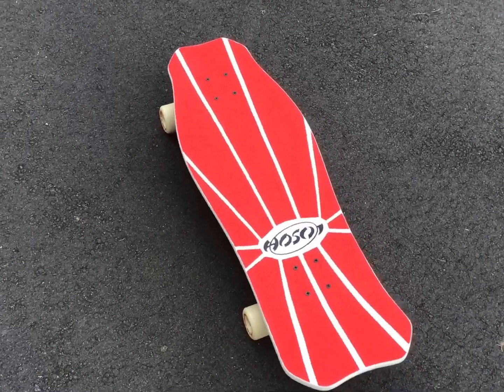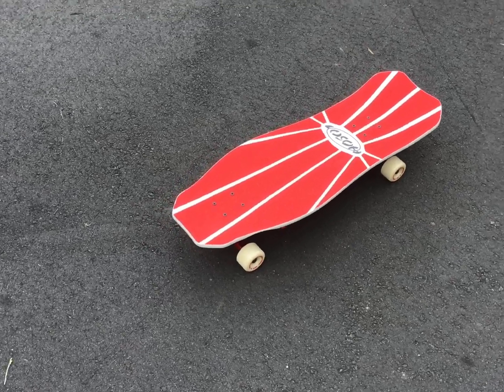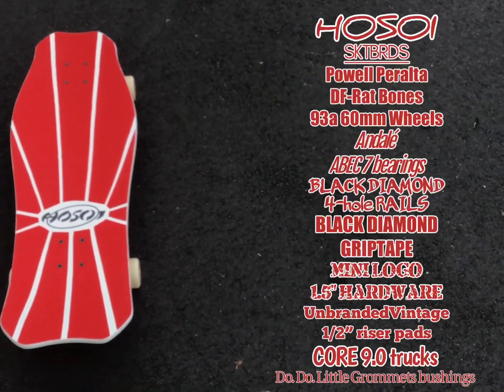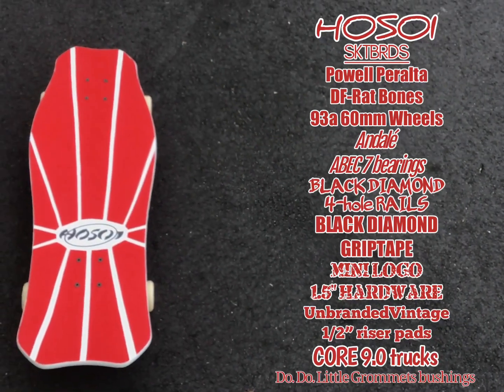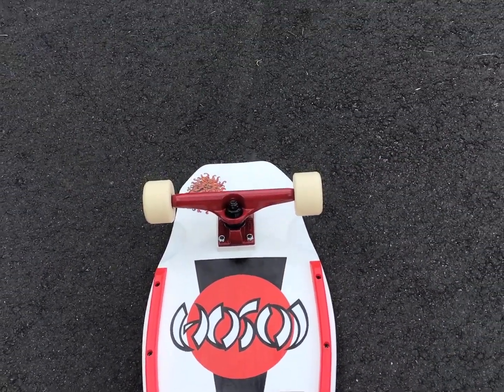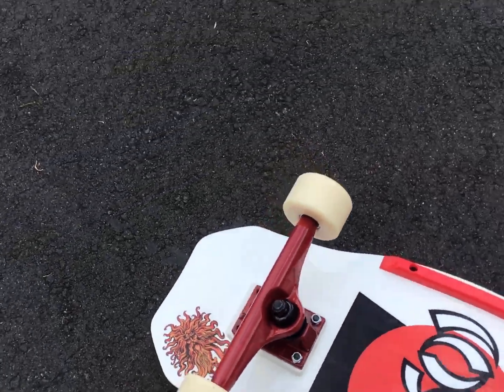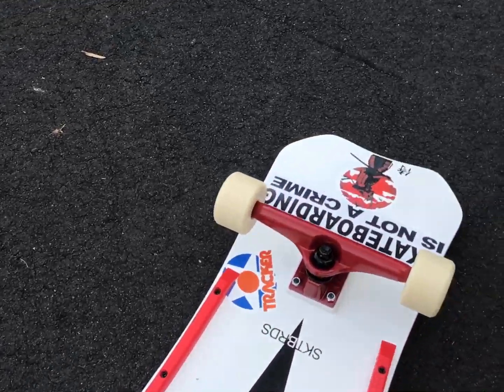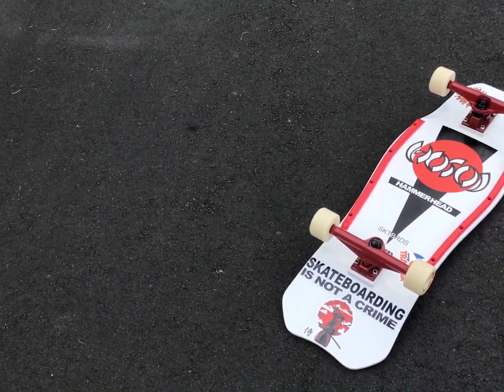Part 3 OG Christian Hosoi Hammerhead Classic Reissue complete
Here it is. Christian Hosoi Classic Hammerhead reissue Complete. Custom griptape, custom trucks, Dragon Formula wheels. This was a fun build. One of my all time favorite skaters EVER! Be sure to watch until the end, and let me know what you think by leaving a comment! Keep Pushing...

Music Produced by Danya Vodovoz
“Bass Distraction”